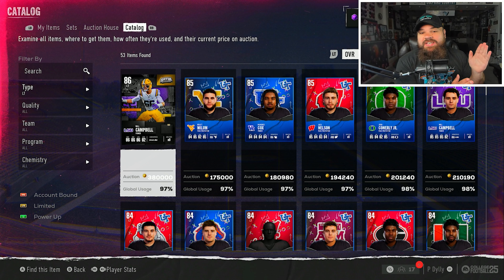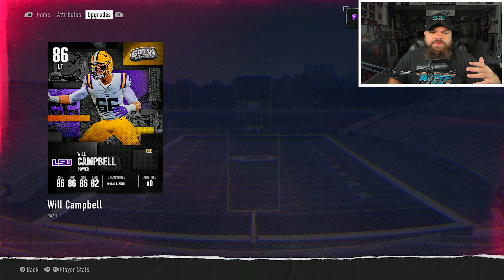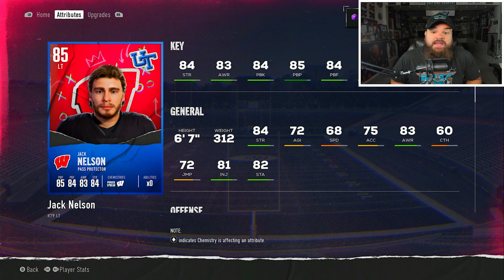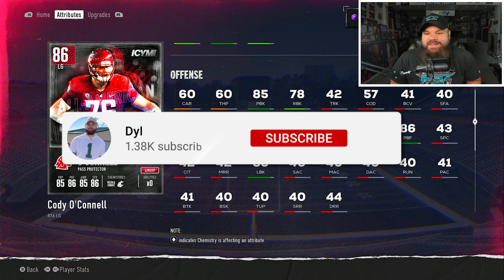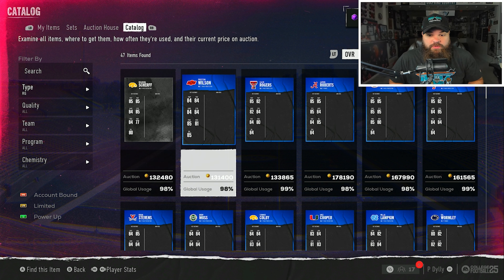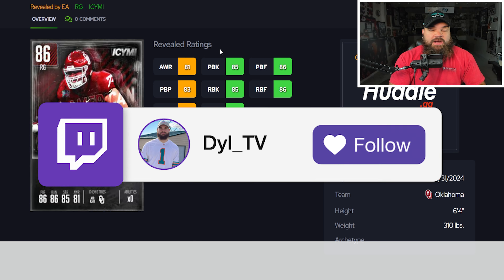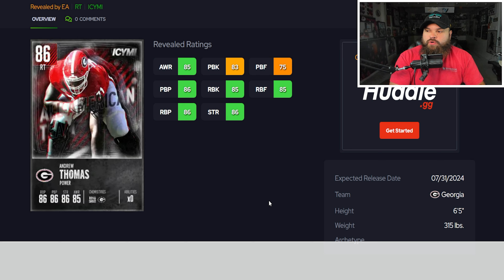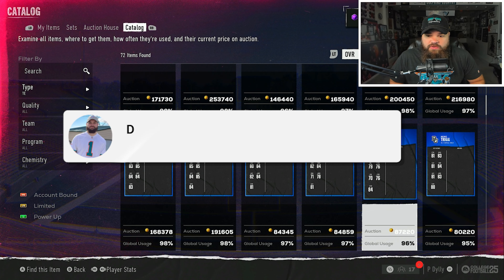The BEST OLINE In College Football 25 Ultimate Team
In todays video I used NEW Team of the Year Fred Warner!

Save 5% on CFB 25 coins using my code "Dyl"